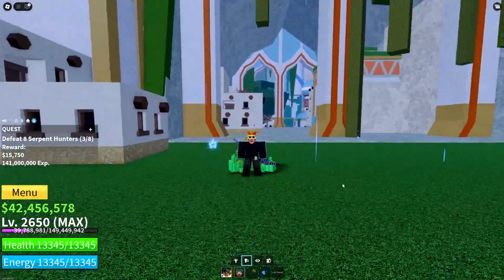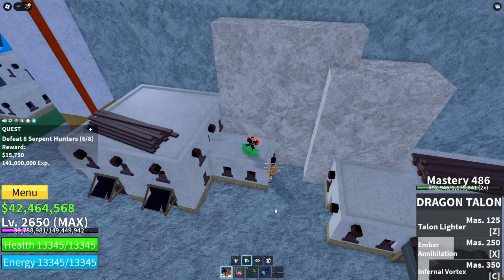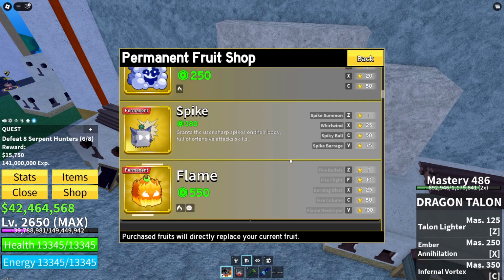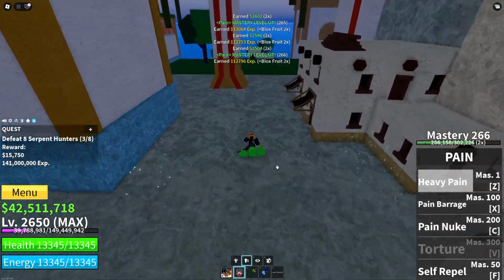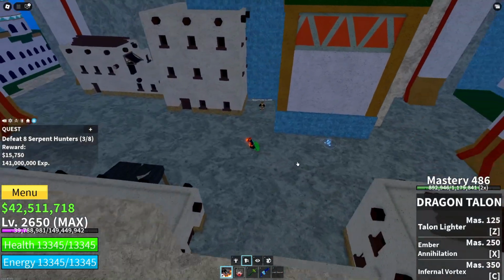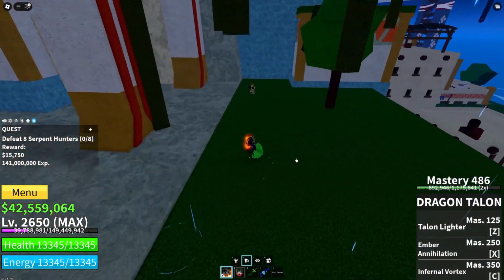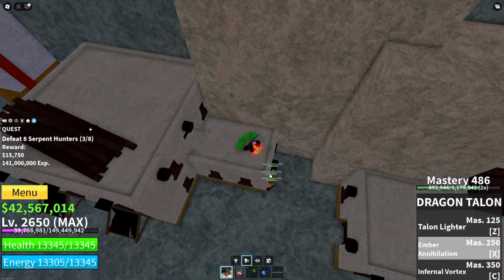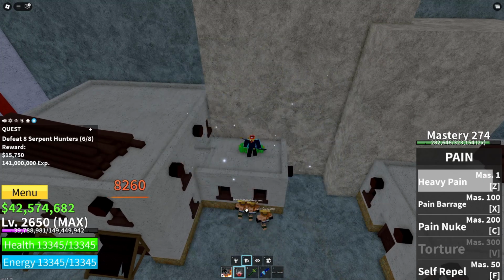BECOMING THE BEST PAIN FRUIT USER IN BLOX FRUITS!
I AM THE BEST PAIN FRUIT USER!